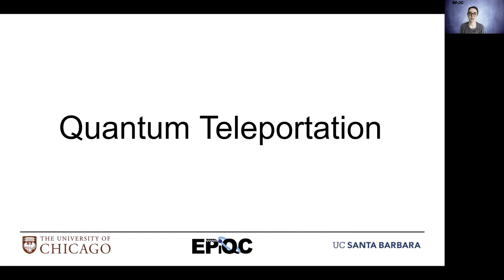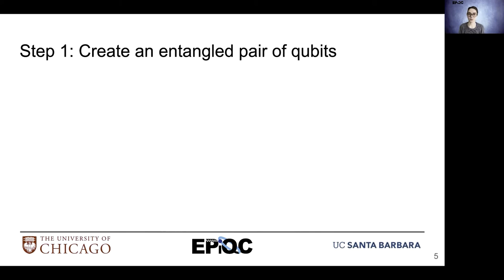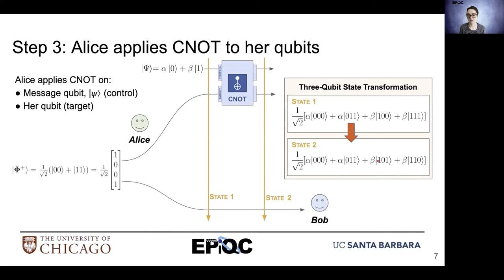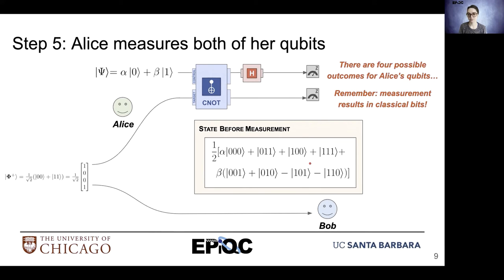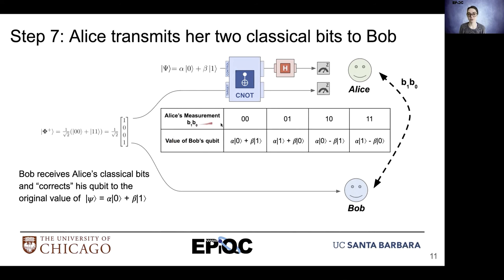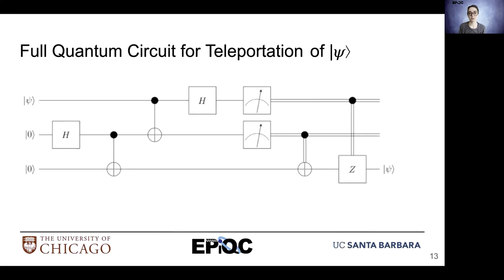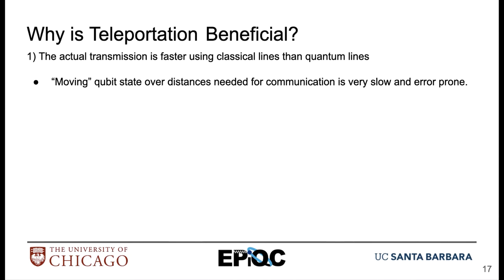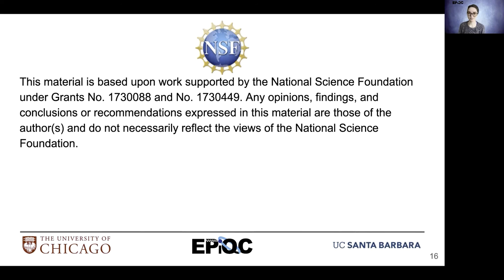EdX Quantum Teleportation